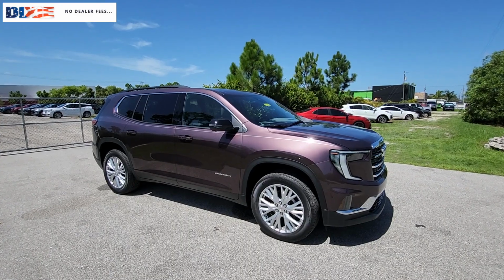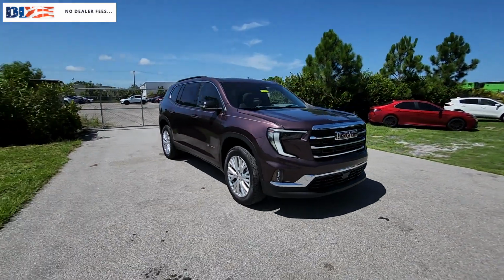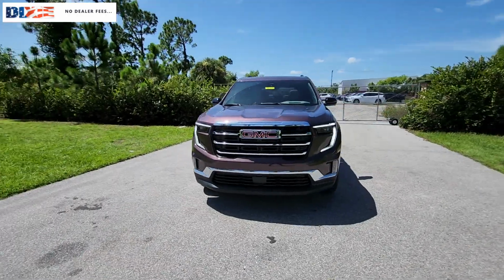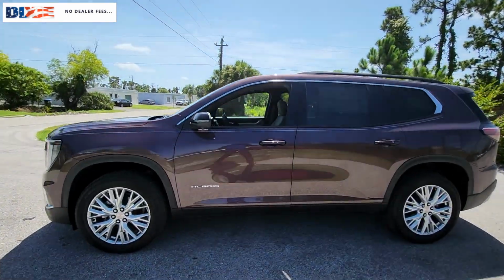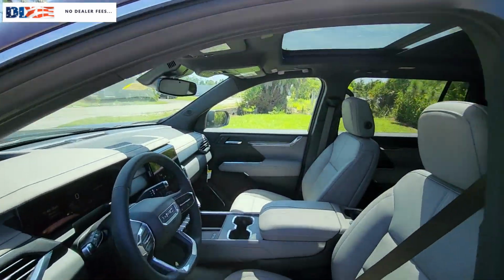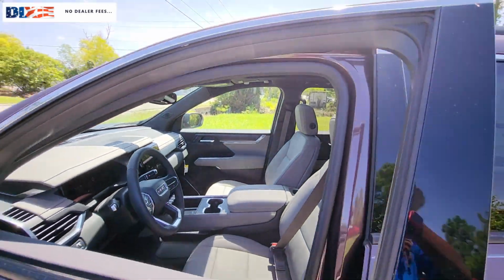2024 GMC Acadia Cape Coral, Estero, Bonita Springs, Naples, Fort Myers T24747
Crystal Metallic New 2024 GMC Acadia Elevation available in Fort Meyers, Florida at Dixie Buick, GMC.  Servicing the Cape Coral, Estero, Bonita Springs, Naples, Fort Myers, FL area.

NO DEALER FEE 220 Amp Alternator 6-Way Power Front Passenger Seat Adjuster 7-Passenger Seating (2-2-3 Seating Configuration) 8 Diagonal Head-Up Display 8-Way Power Driver Seat Adjuster Apple CarPlay/Android Auto Auto High-beam Headlights Automatic temperature control Bose Performance 12-Speaker System w/Sub-woofer Driver 4-Way Power Lumbar Seat Adjuster Emergency communication system: OnStar and GMC connected services capable Front dual zone A/C Front fog lights Front Passenger 4-Way Power Lumbar Seat Adjuster Fully automatic headlights Heated Driver & Front Passenger Seats Heated Rear Outboard Seating Positions Heated Wiper Park Heavy-Duty Cooling System Hitch View Laminated Acoustic Glass Luxury Package Navigation System Panoramic Power Sunroof w/Sunshade Power Liftgate Preferred Equipment Group 4SC Radio: 15 Premium GMC Infotainment System Rear air conditioning Rear window wiper Remote keyless entry SiriusXM w/360L Speed control Split folding rear seat Trailering Assist Guideline Hitch Guidance Trailering Package Wheels: 20 x 8 Bright Silver Aluminum. 2024 GMC Acadia Elevation 2.5L DOHC Crystal Metallic FWD 8-Speed AutomaticbrbrRecent Arrival!brNO DEALER FEE SAVE UP TO OVER $1000 COMPARED TO OTHER FLORIDA DEALERS. NO DEALER FEE AT DIXIE! 3 YEAR OR 36000 BUMPER TO BUMPER WITH 5 YEAR 60000 POWERTRAIN 5 YEAR ROADSIDE ASSISTANCE WITH COURTESY TRANSPORTATION. Come to Dixie to see why our CUSTOMERS HAVE GIVEN US 1000S OF 4.5 STAR REVIEWS. When you have decided on a new or pre-owned vehicle and are looking for financing options look no further. Cape Coral residents know that we at Dixie Buick GMC in Fort Myers can provide some of the best deals in the area. Whether you are looking to purchase an automobile or just exploring leasing or financing for the first time our credit experts are here to help you out. Beginners can just fill out the secure application form online to kick start the process.